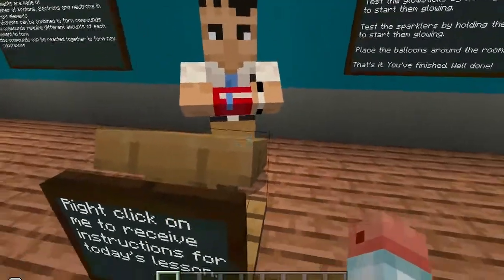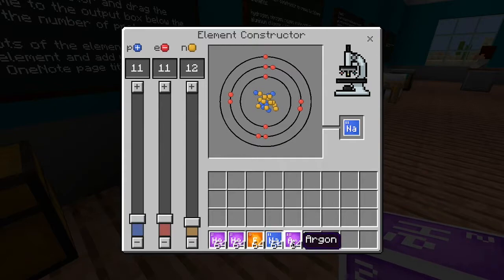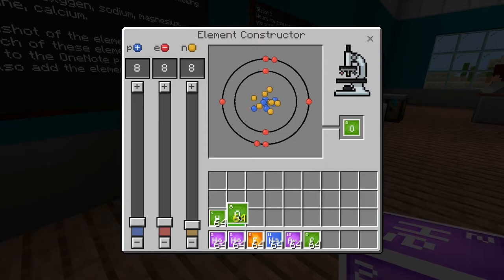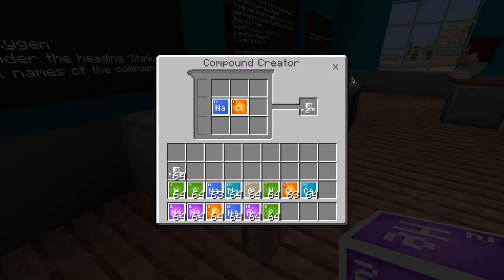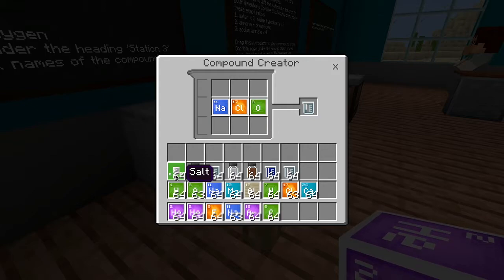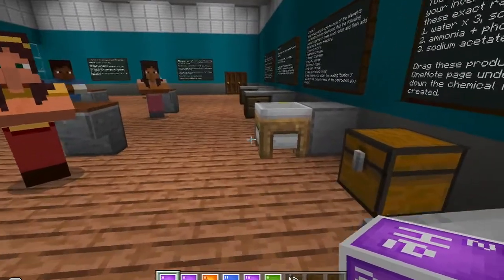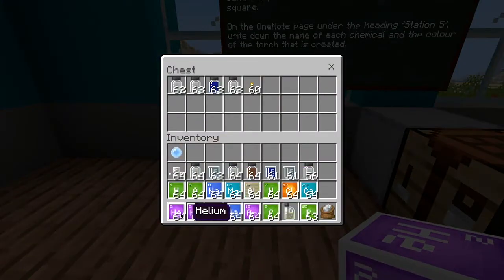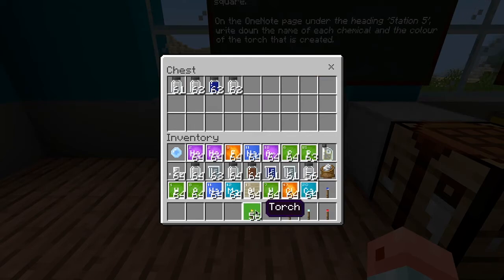Yr 10 Chemistry Minecraft Walk Through